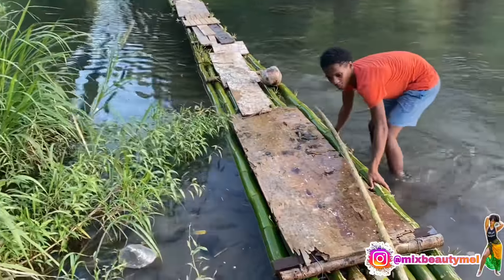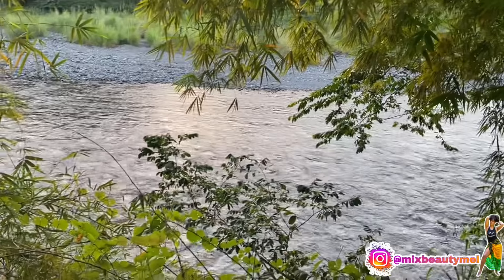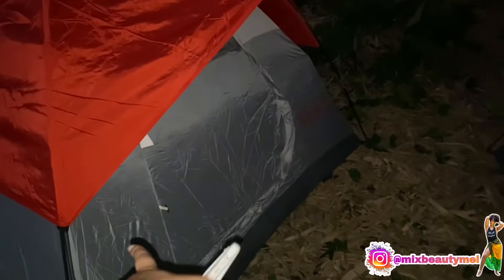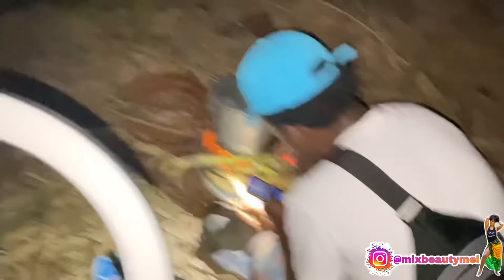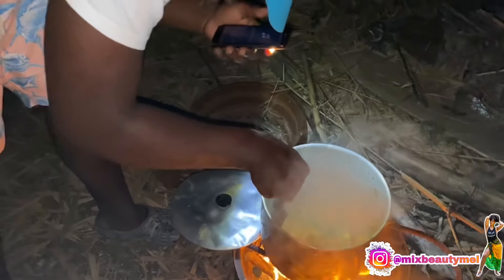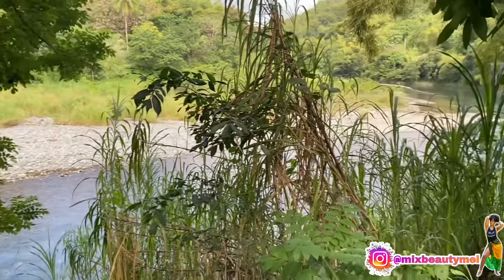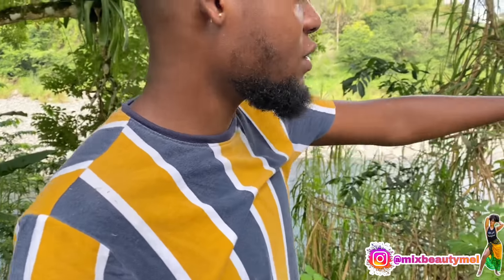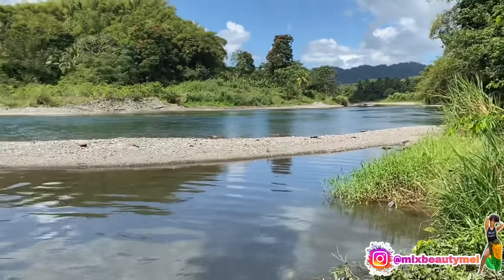Went Camping and this happened 😂…